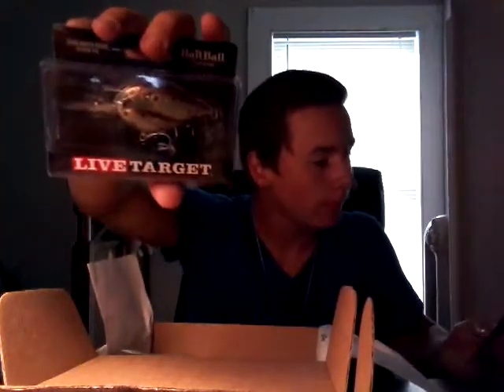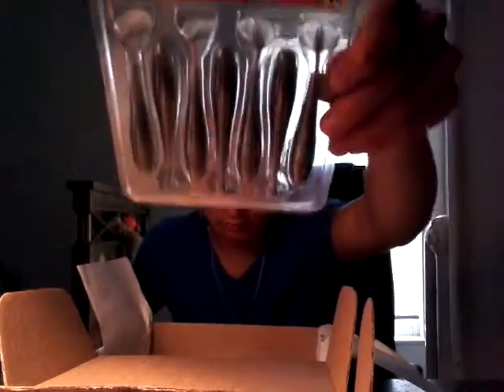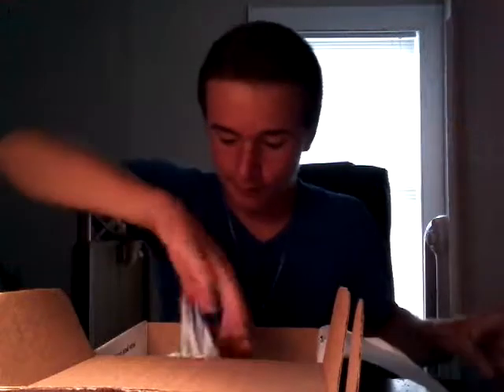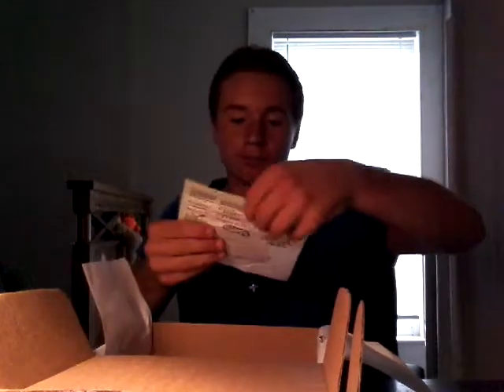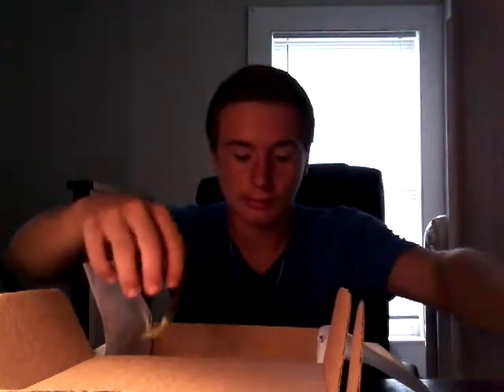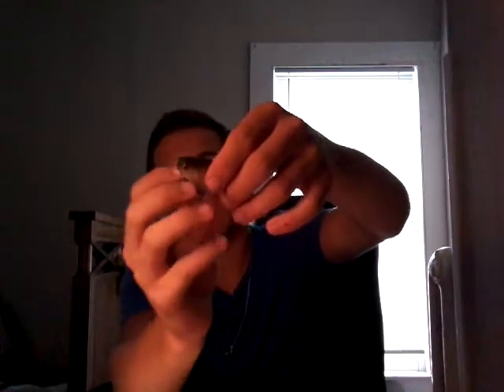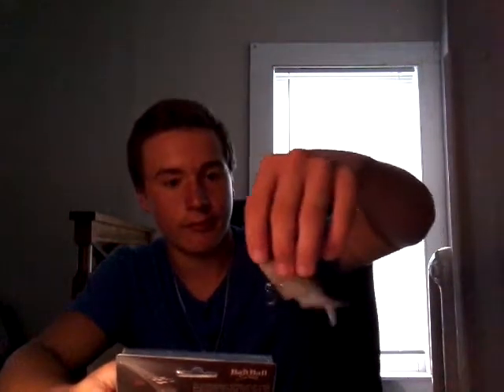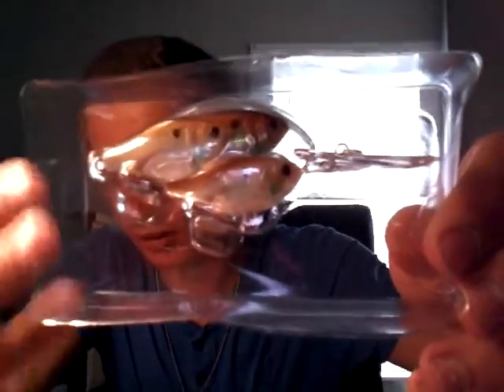Real LTB unboxing